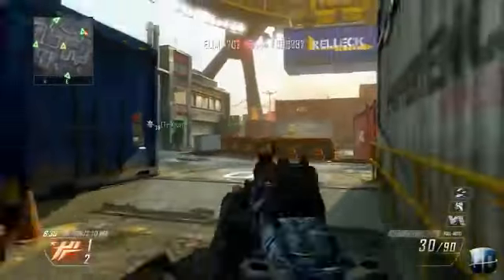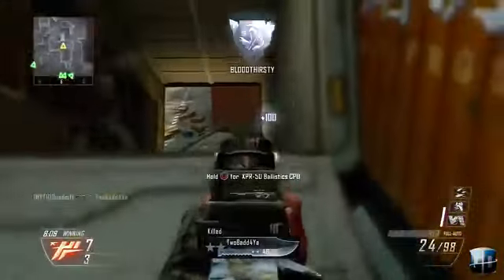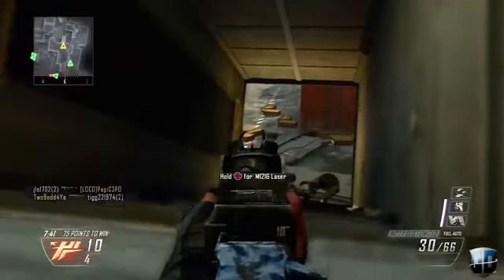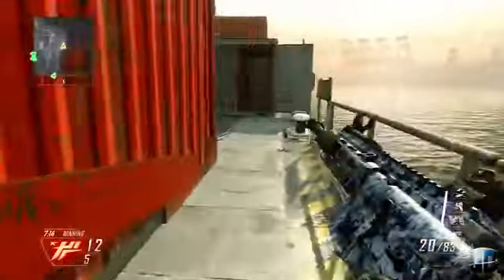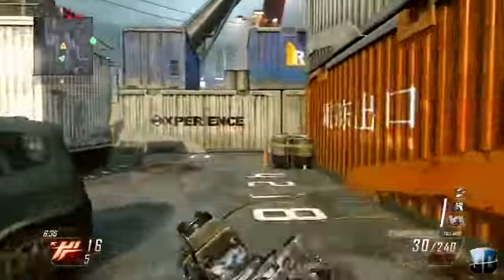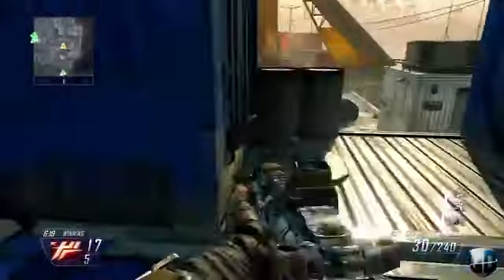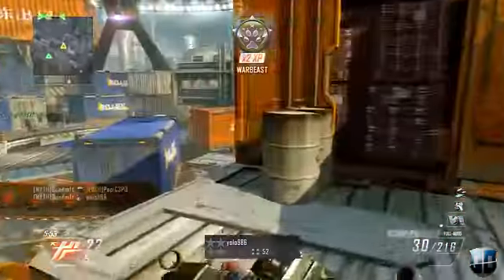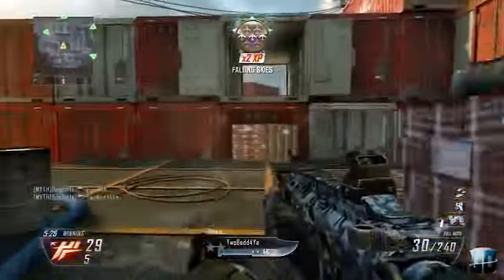Black Ops 2 World's Most Kills in 6v6 TDM Solo!